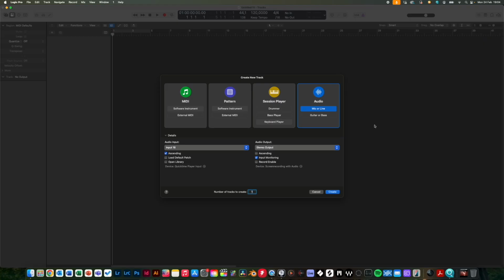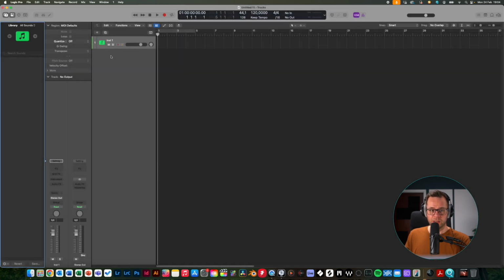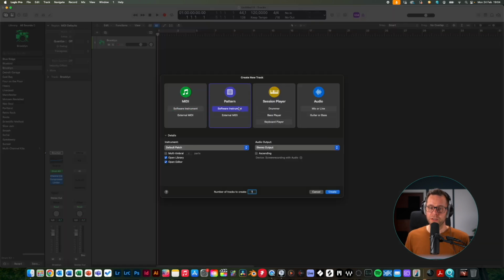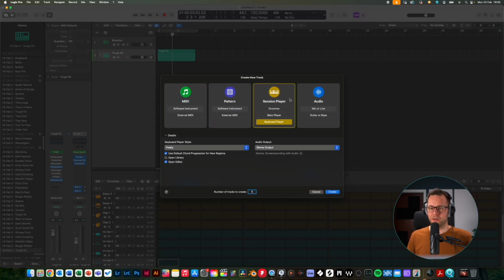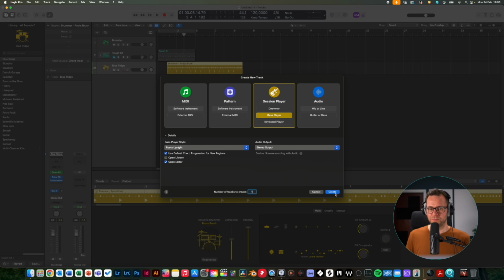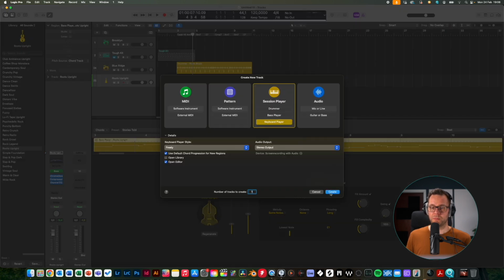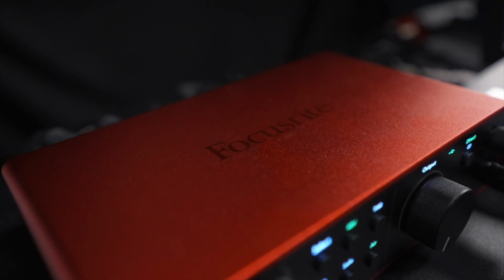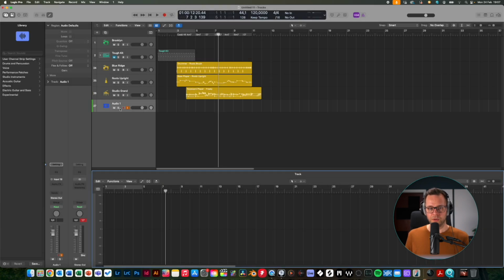Logic Pro X Beginner’s Guide | Understanding Track Types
If you're new to Logic Pro X, understanding the different track types is essential for getting started. In this video, I’ll walk you through the four main track options you see when creating a new project:

MIDI Track – For playing virtual instruments like pianos, synths, and drums.

Pattern Region – Best for building beats using the Step Sequencer.

Session Player – An AI-powered drummer/Bass Player/Keyboard Player that creates realistic tracks for your project.

Audio Track – Used for recording vocals, guitars, or any live instrument.